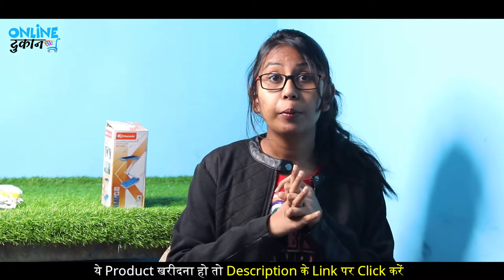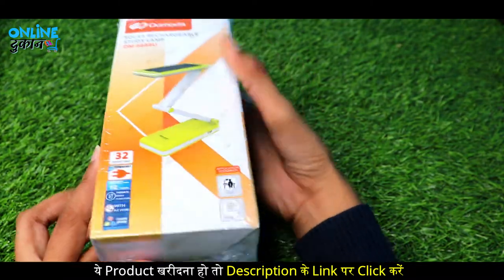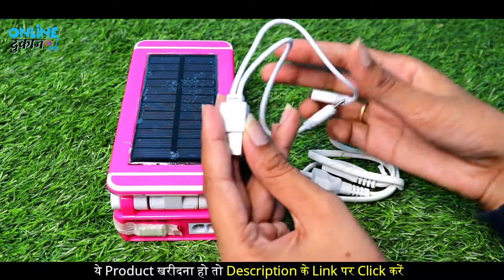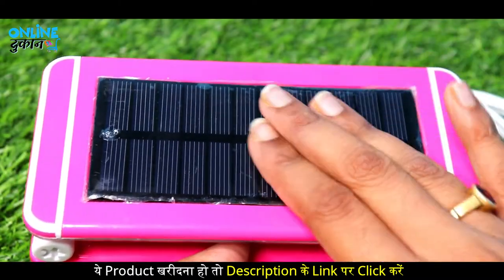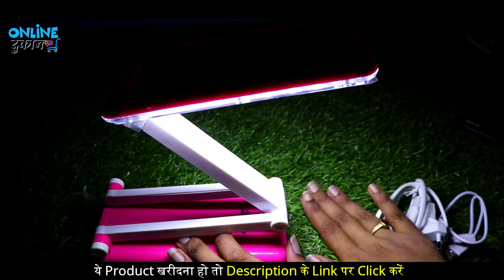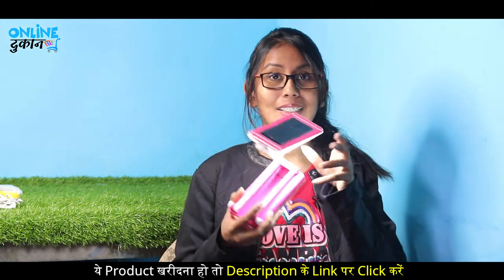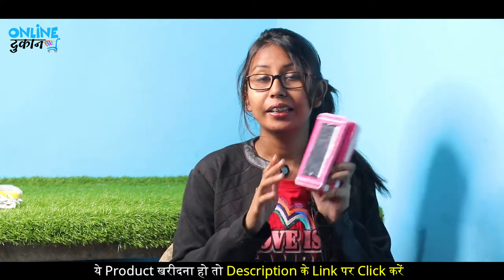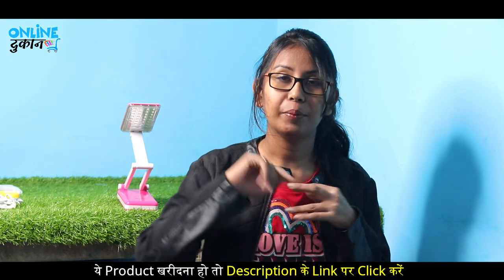3 in 1 Rechargable Light Unboxing | Foldable LED Light Rechargeable Table Lamp | Solar Lamp unboxing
18 LED +Tube folding light a must for every student an emergency folding lamp which you can carry anywhere if there is a sudden shutdown or power failure or studying at night it has 31 LED inbuilt which gives a energetically a very bright light enough for your study table light. An inbuilt battery which you can charge it with a normal 220 v AC supply at your home it comes handy so you can carry it along at the dark places also charging wire which can be inserted from side for charging.Long life battery could be cycling used more than 500 times use LED bulbs are of energy saving, high efficiency and long life strong and light brightness are adjustable technology parametric rated.